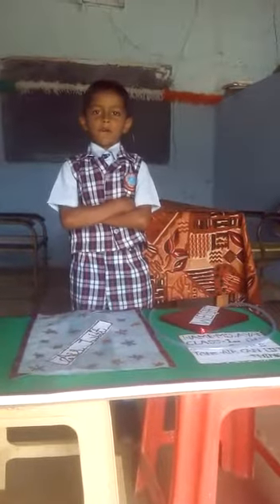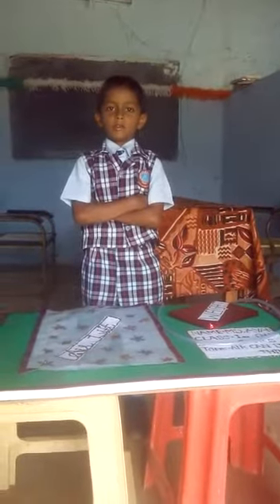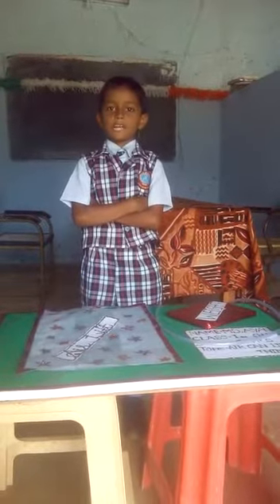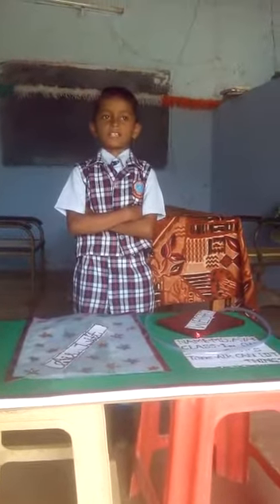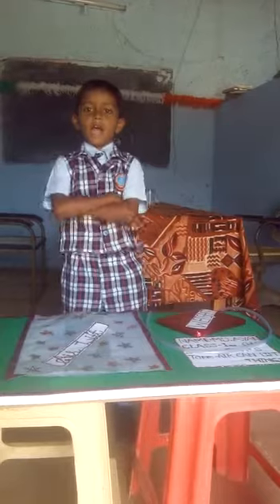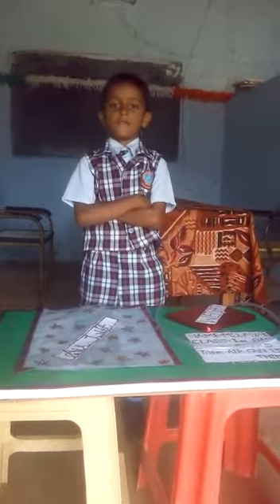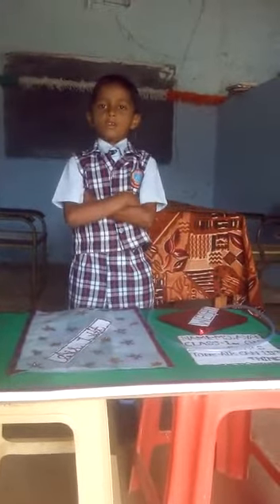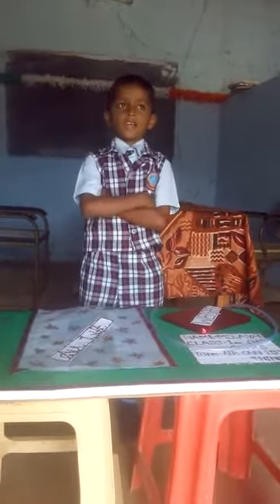Air Can Lift by kids projects.in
Air Lift